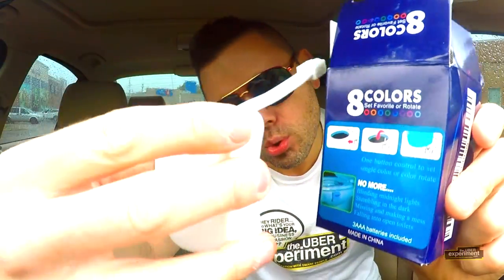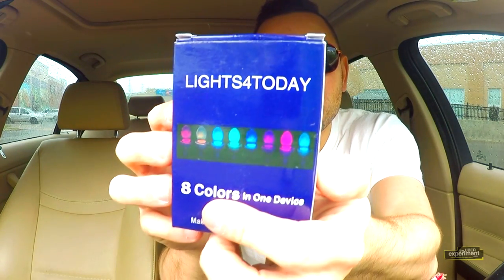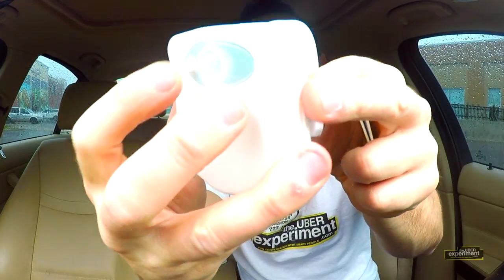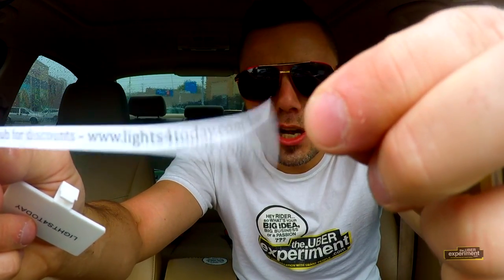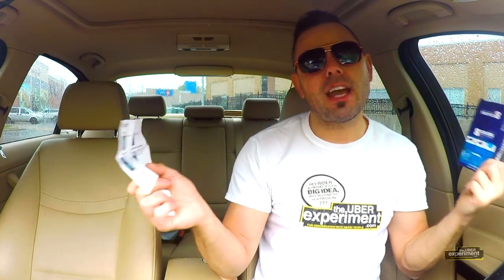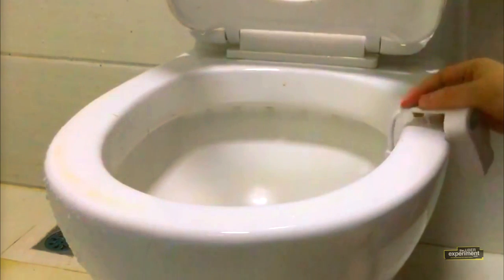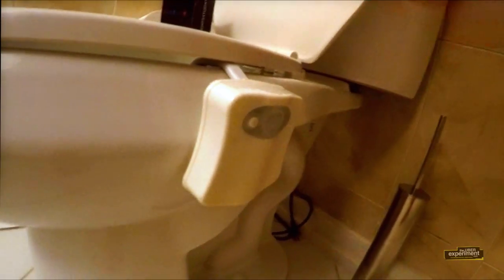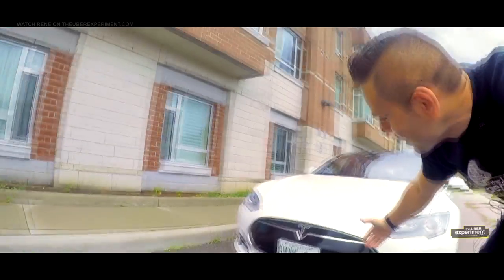Toilet Bowl LED Night Light - UNBOXING Review ( LIGHTS4TODAY with Rene Liaw Trailer)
This time on the Uber Experiment I review Toilet Bowl Motion Senor LED Night Light UNBOXING REVIEW by LIGHTS4TODAY (Rene Liaw Trailer).